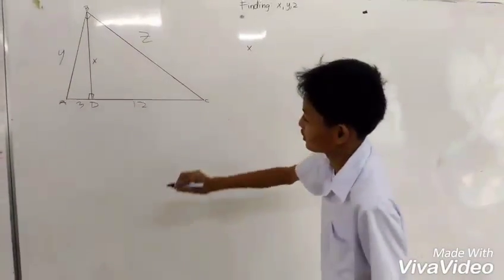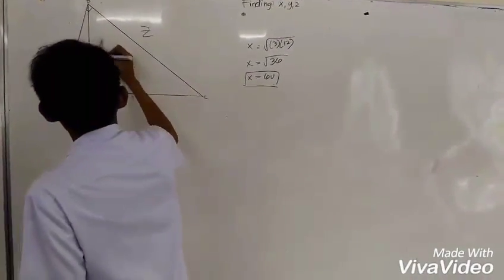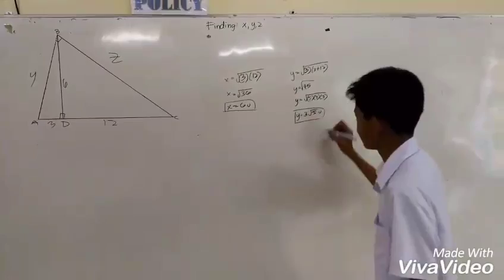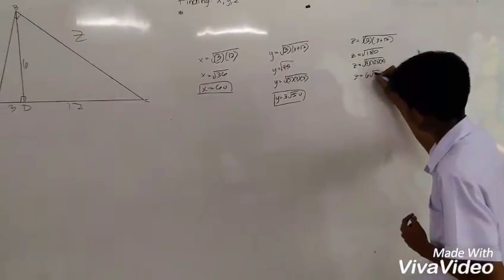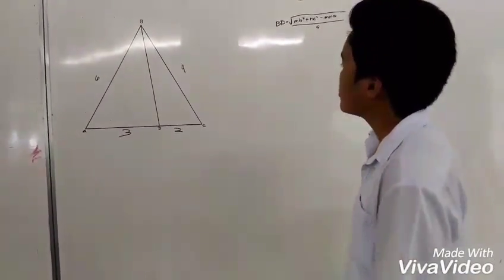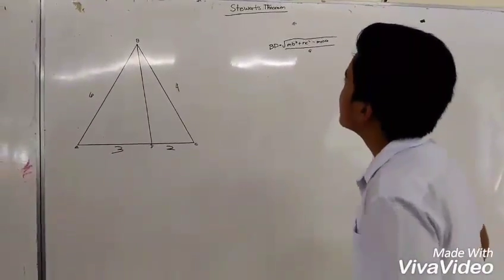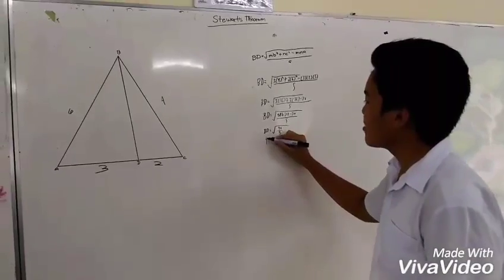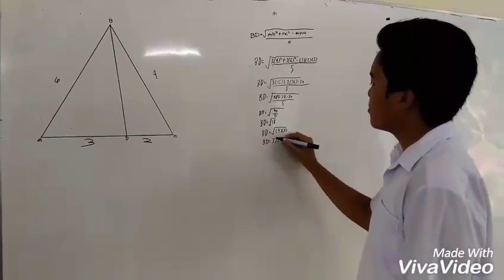Math Tutorial by Santiago Mella & Sean Zano Part 2